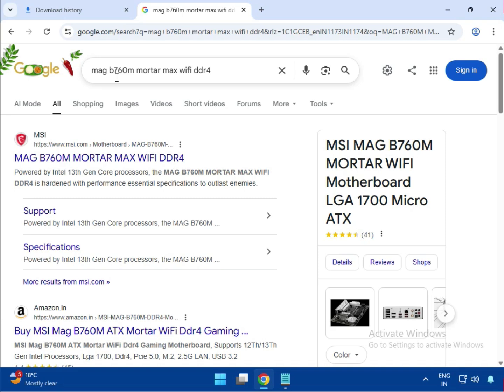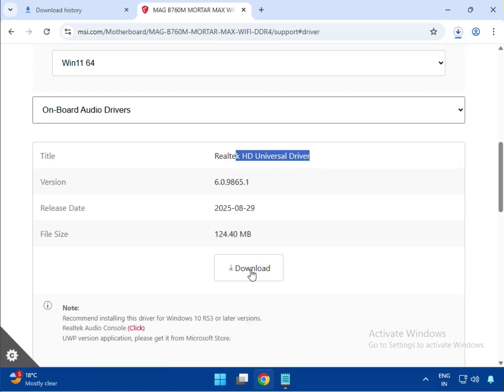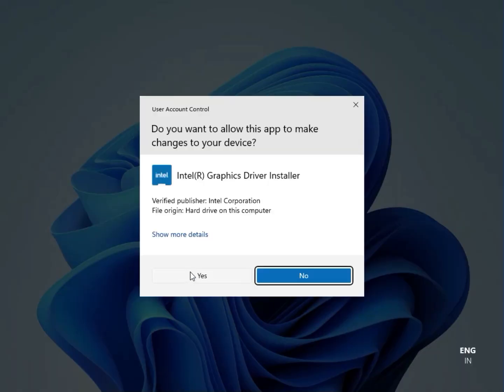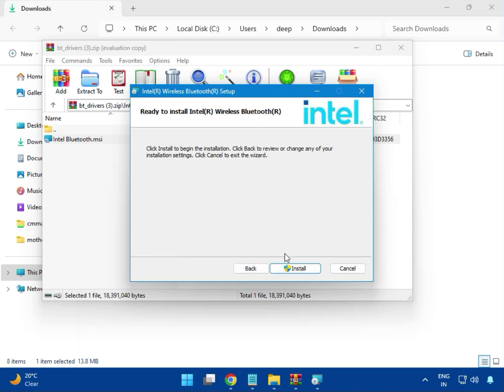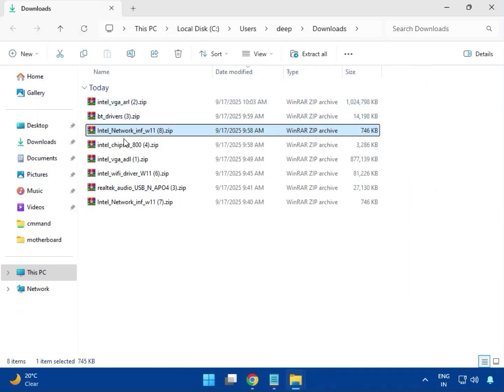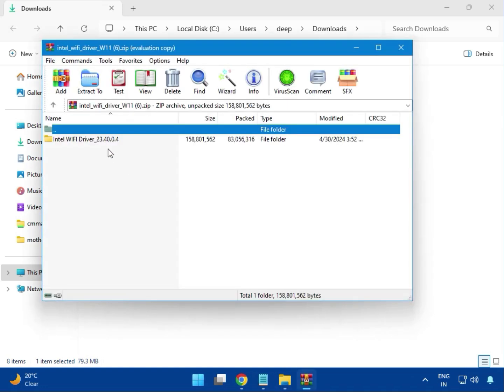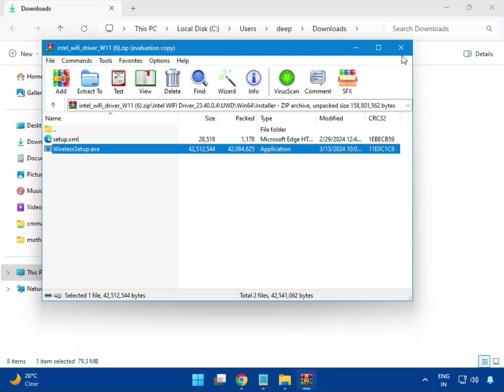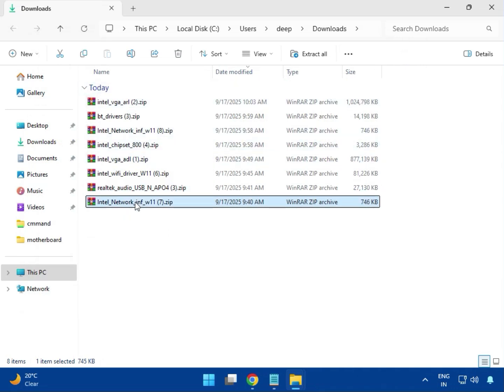Download & Install Drivers for MSI MAG B760M MORTAR MAX WIFI DDR4 (Windows 10/11)